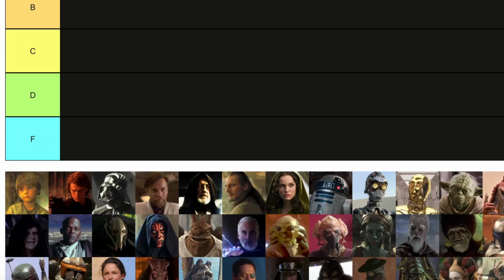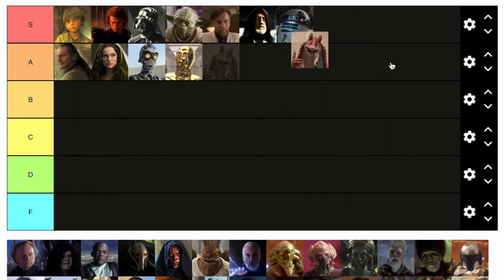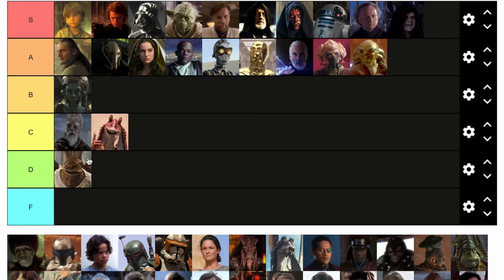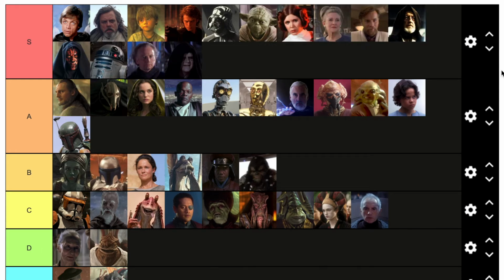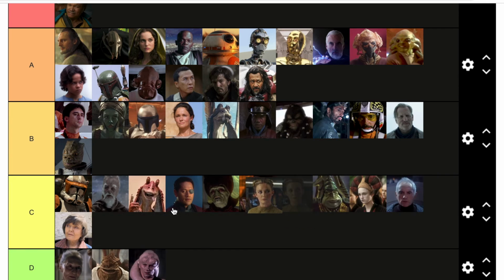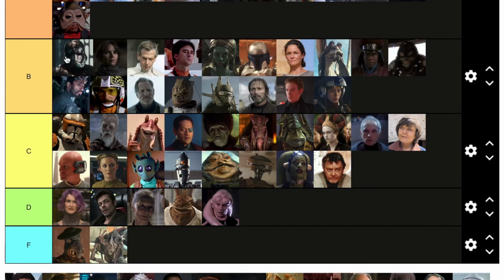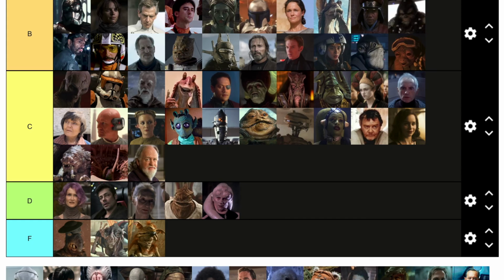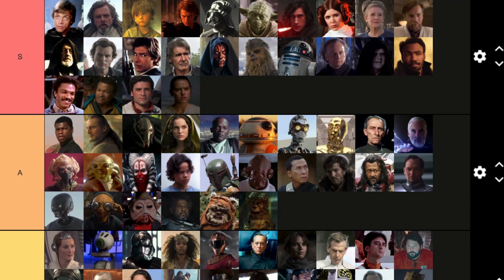Ranking EVERY Star Wars CHARACTER | Tier List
Hope you guys enjoyed this tier list!